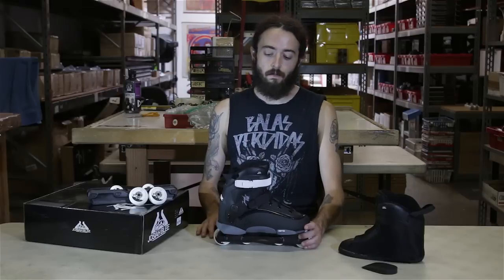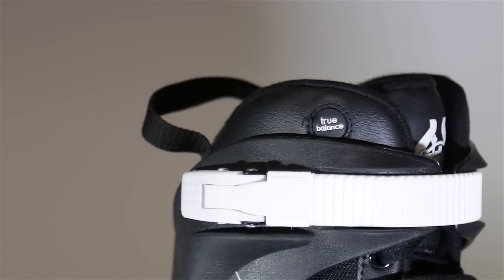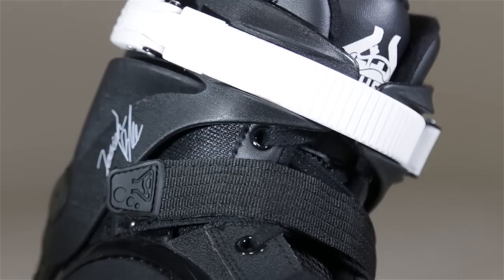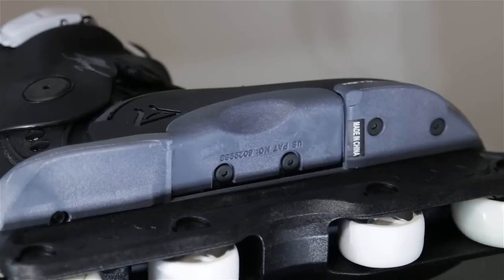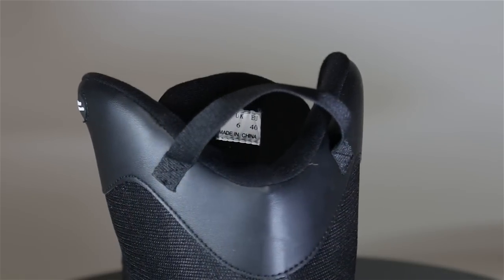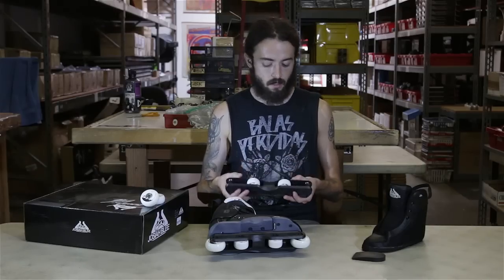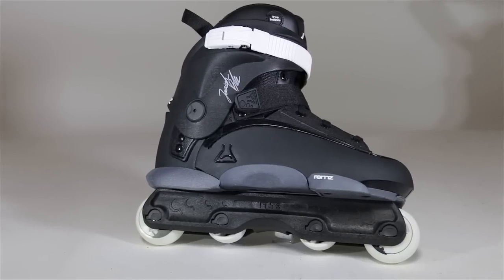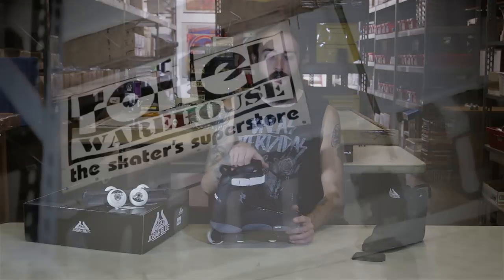Remz Josiah Blee Pro Skates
RW manager Dave Hirt gives you the details on the new Josiah Blee Pro skates from Remz.